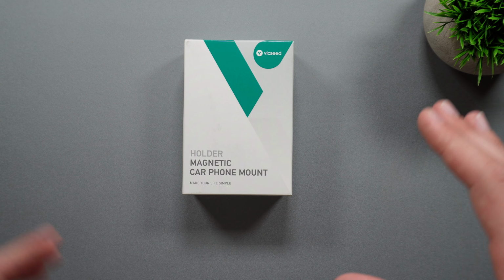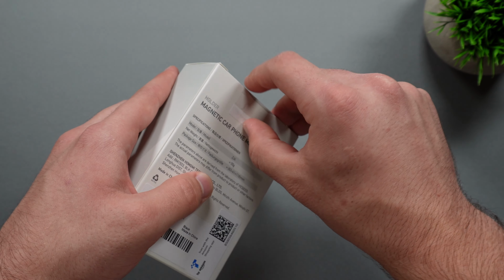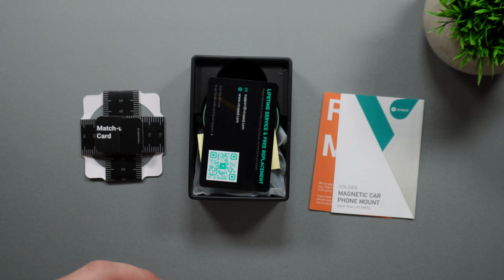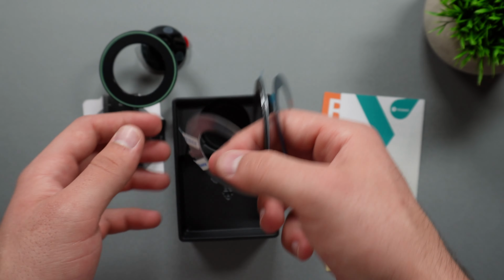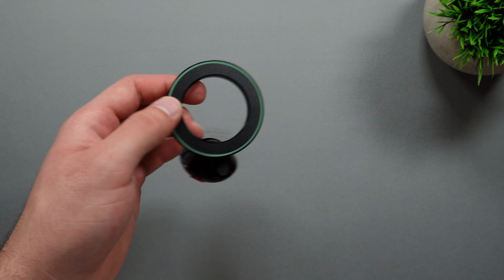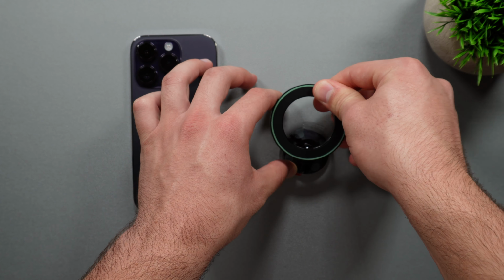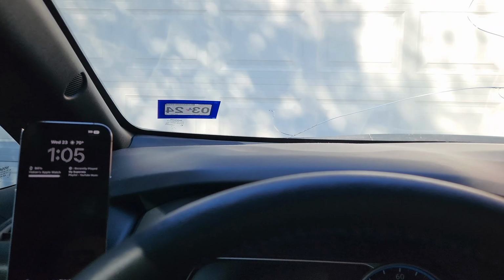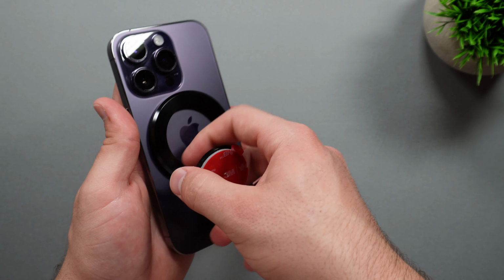Vicseed MagSafe Car Mount Unboxing & Review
Let's take a look at a MagSafe car mount sent over by Vicseed.